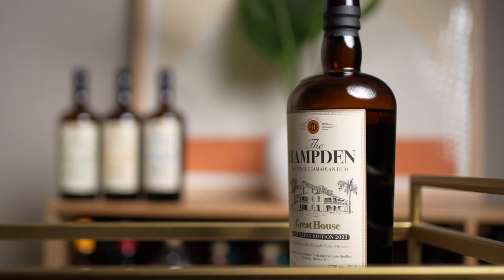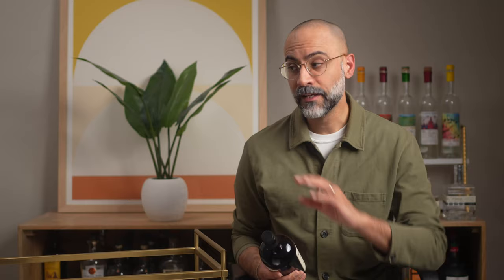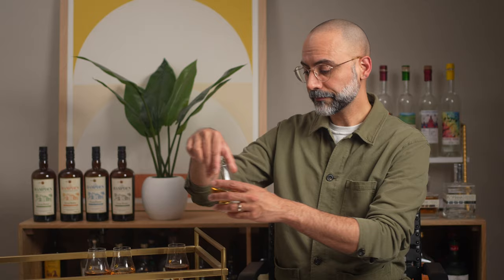Ranking the Hampden Great House Rums | Blind Rum Tasting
In this video, I do a blind tasting of four Great House releases from Hampden Estate in Jamaica: 2020, 2021,2022 and the brand new 2023 edition. All four a blends of two different marks aged for varying lengths. These are some FUNKY rums! Which one is my favorite Great House? Watch and find out.

Chapters:
0:00 Intro
0:20 Great House Series Breakdown
2:12 Smelling A
2:40 Smelling B
2:58 Smelling C
3:28 Smelling D
4:14 Tasting A
4:55 Tasting B
5:38 Tasting C
6:10 Tasting D
7:15 Ranking and Reveals
9:46 Outro